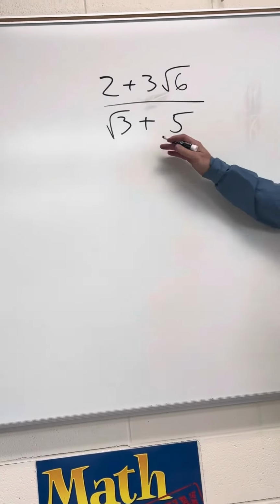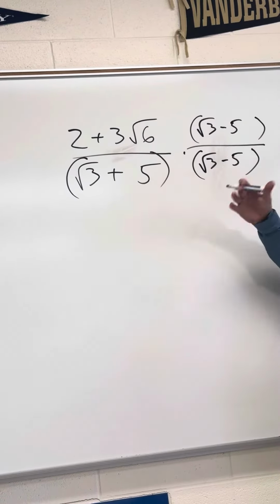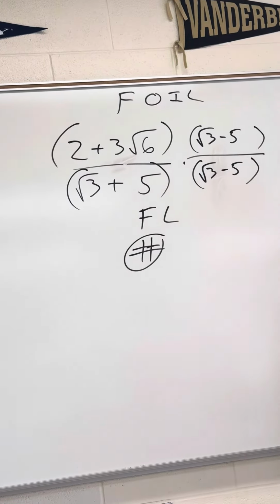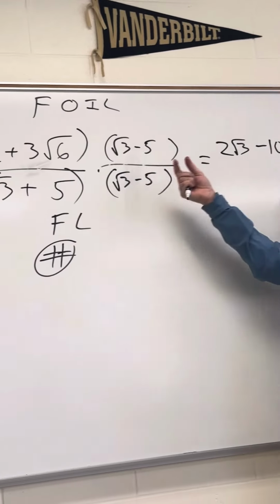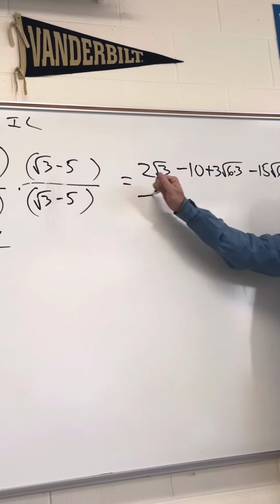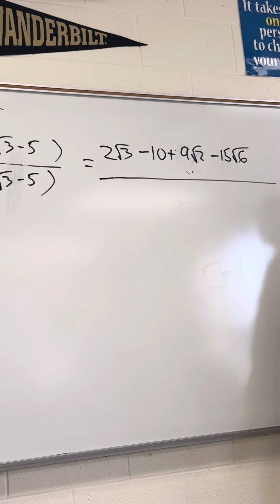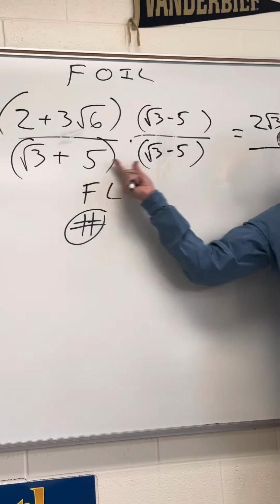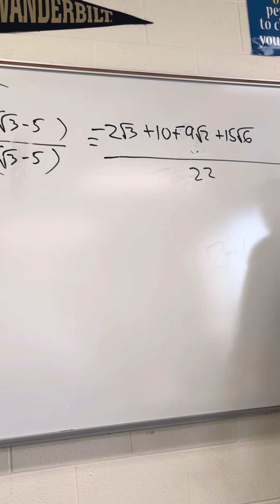November 16, 2023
Conjugate